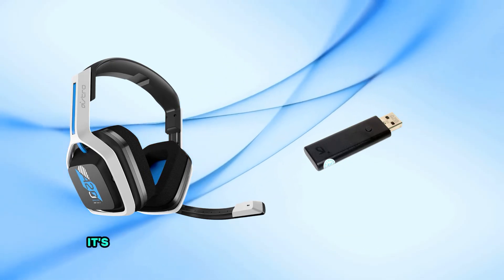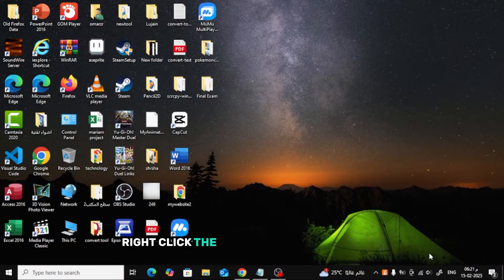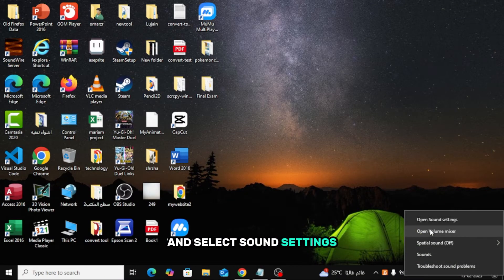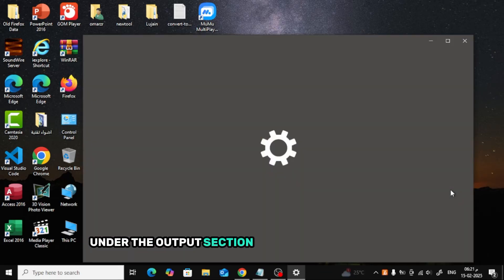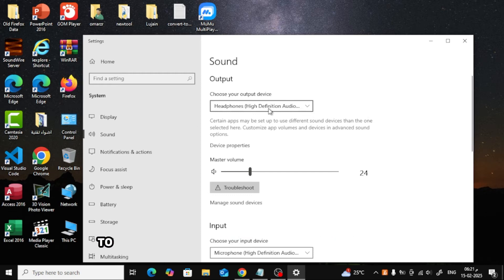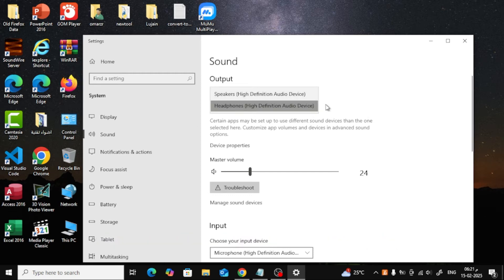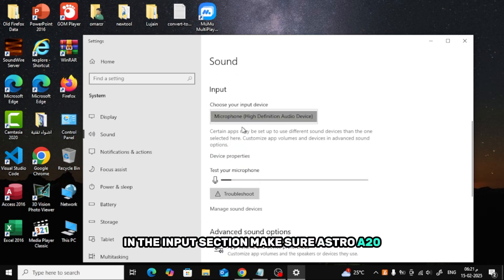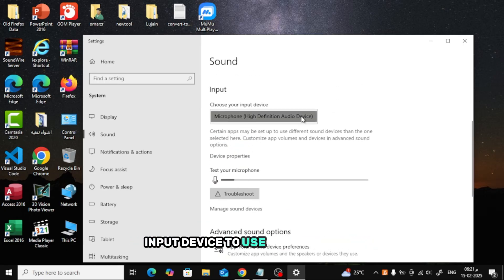How to Connect Astro A20 Headset to PC (Easy Guide!)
Trying to connect your Astro A20 headset to your PC but not sure how? In this step-by-step tutorial, I'll show you exactly how to set up and connect your A20 headset for the best audio and mic performance. Whether you're using it for gaming, streaming, or chatting, this guide will help you get started quickly!